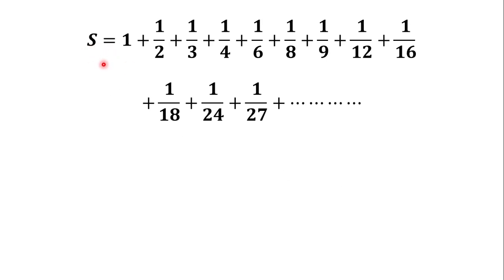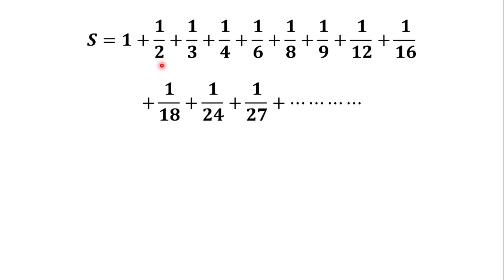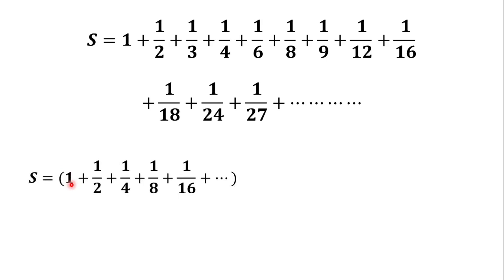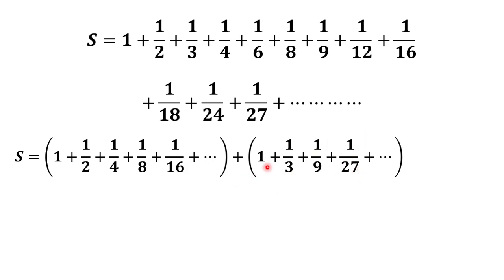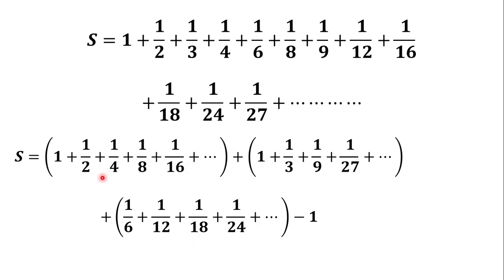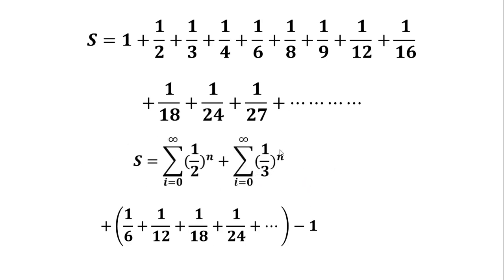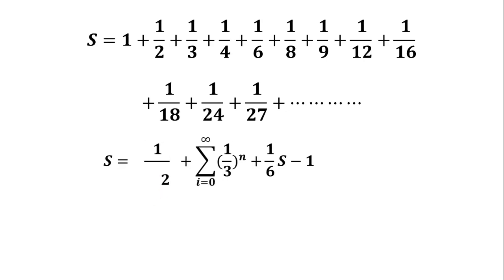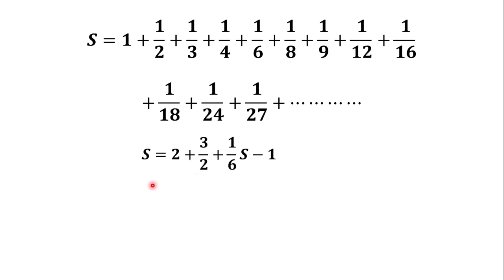algebraic expressions / a fun sumation